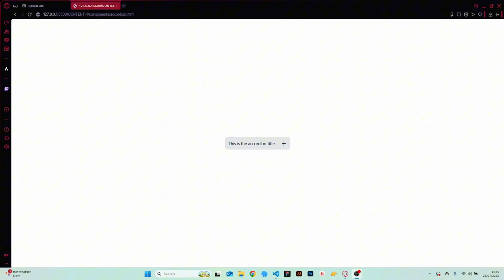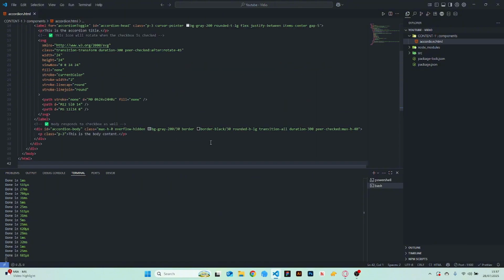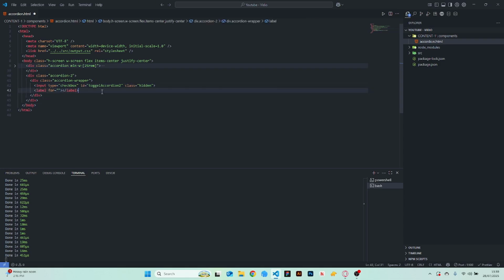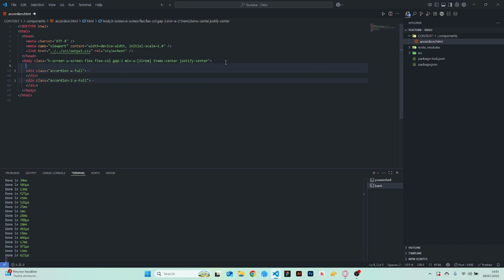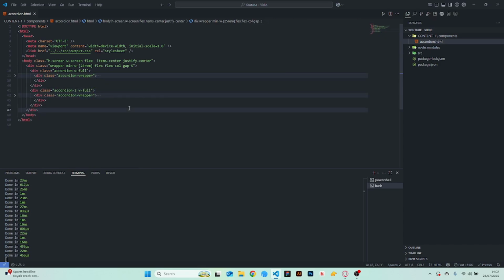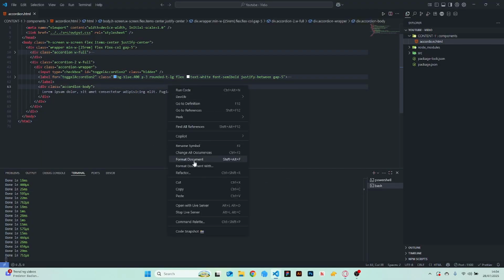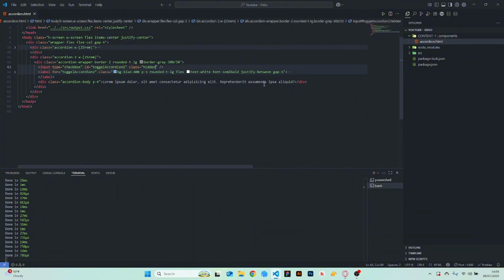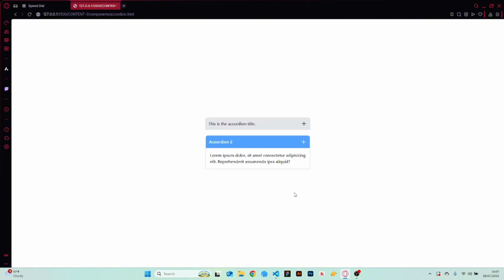Accordion - Component (Without any js) - Tailwindcss only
Hope u guys, be able to understand what im yapping about :), really sorry for the mic quality and mybe the phase to fast, drop in the comment section about how the right thing's to do when make vidio. i could imporve my content each day, just by all of u advice thank u so much for watching, have any question about the content leave out in the comment section. i will repaly  ASAP when im online thank u for watching